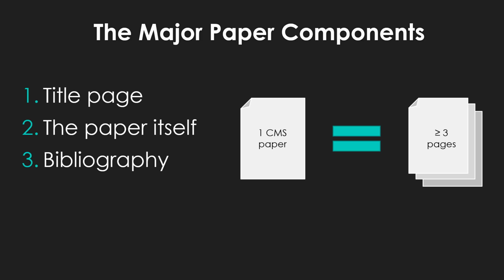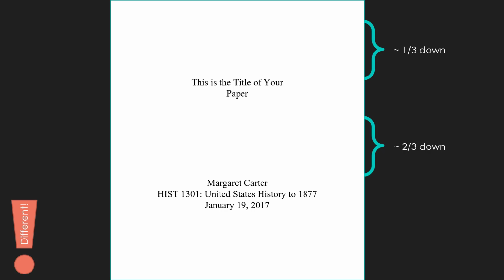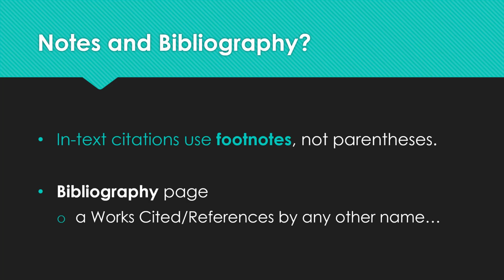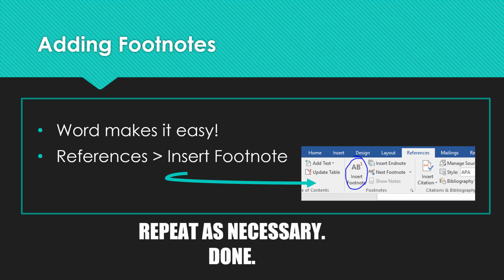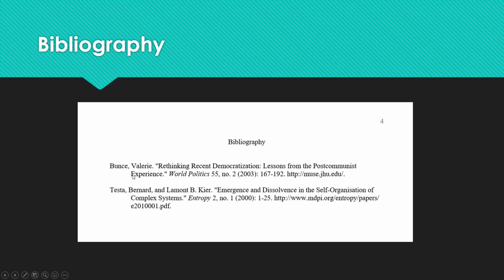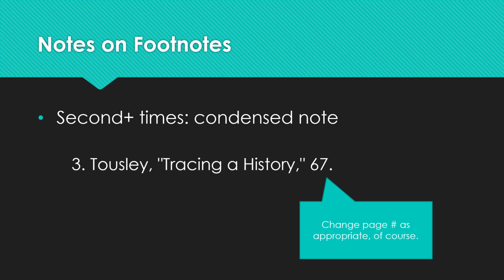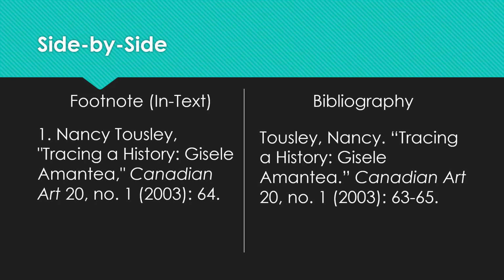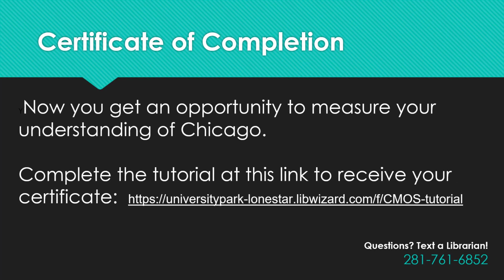Chicago Manual of Style with LibWizard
1. Understand Chicago paper structure
2. How Chicago citation system works
3.The elements of these citations
4. Why citation is so important